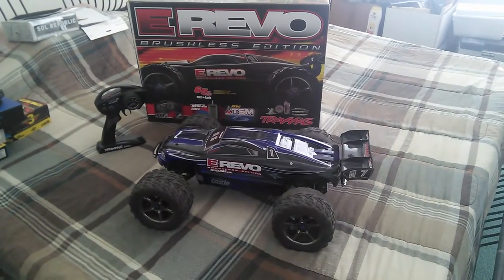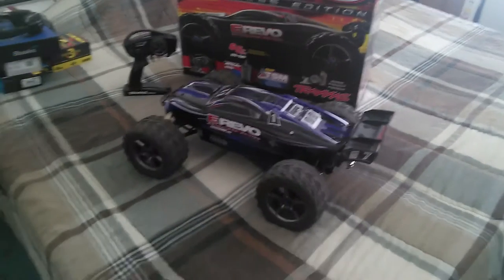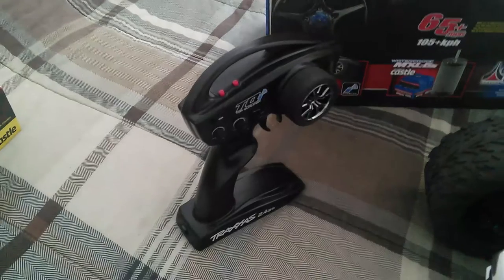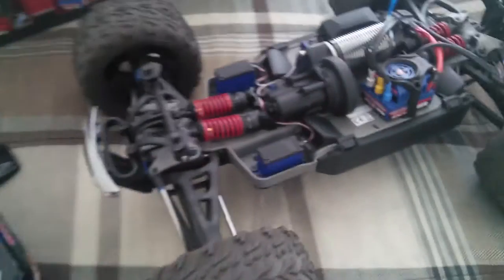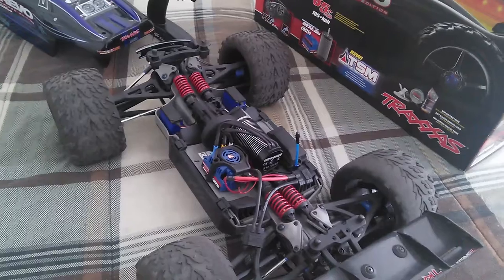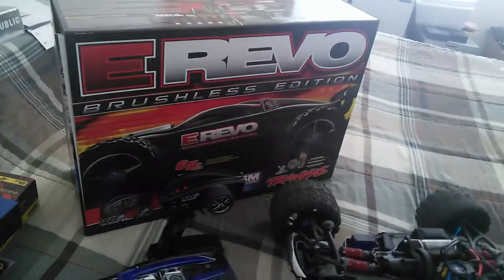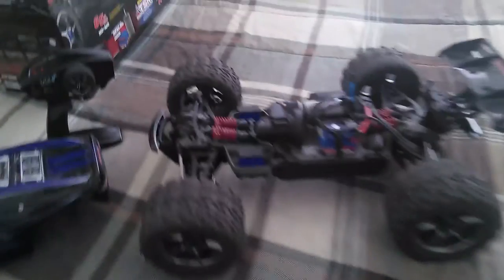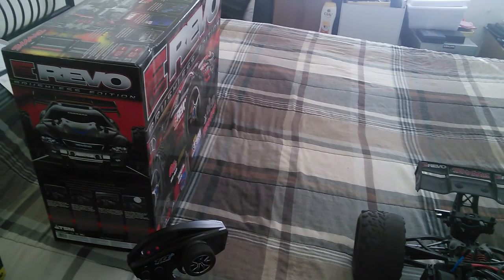TRAXXAS E REVO (1/8 MAMBA MONSTER 2 BRUSHLESS EDITION TRUGGY) REVIEW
*Side note: This can be a racer or a basher. It is a two in one rc vehicle guys !. Once you are tired of racing you can throw on the long travel rocker set and the provided shocks inside the little baggy with the 40 weight shock oil.

Another great rc product review for my loyal subscribers and for potential subscribers checking out my channel everything is well appreciated !. This is the Traxxas E Revo 1/8 scale electric hobbygrade brushless rc monster truggy. It comes with a bunch of accessories and tools to get you started in a wonderful package !. You get your standard instruction guide booklets with some extra pamphlets on upcoming product deals and chargers as well as the manual, toolset, 40 weight shock oil, decal sticker sheets, some extra progressive shock springs which I forget to mention in the video and some extra cantaleevers to increase ride height for bashing and off-road strictly. This is basically a two in one for you guys !. To start off the only real gripe I have against this truck is the simple fact that it likes to wheelie and fishtail a lot. Now don't get me wrong folks all of that is fine and dandy with me but after awhile it tends to interfere with the extra speed you are trying to accomplish. Other then that which I didn't point out much about in the video is the fact that once you purchase the Bluetooth chip for the TQI Wireless link controller you are still required to buy sensors separately which of course are not included which I thought were unfortunately but in comparison to all the other good stuff you get it doesn't seem to be a big deal for someone like me. Now for the pros guys!. this beast rips !. Speed out of the box with stock 18/65 gearing you easily achieve 50-55 with a 6S combo in series. With this truck you need two batteries to fit into each enclosed compartment on the left and right of the Revo. With two 2S lipo batteries you should be able to achieve 35-45 mph. With 6S of course I already mentioned in excess of 50-55. I raced a friend down the street in my neighborhood and he said we were both doing 55 neck to neck. Now that Ive upgraded to a 26 Robinson racing pinion and a Traxxas plastic 54 spur I am doing well over 65-73 mph!. "JUST CRAZY" for a beast of this size. Remember that lipo and gearing makes a huge difference. By default to thoughts who don't know much about the Revo if you do purchase this e Revo the ESC is only programmed to use lipo batteries and NIMH isn't included with the truck so I'm sorry if that's disappointing. I didn't know that either till I paid for it and opened it at home. Other then that guys I laid out what you get in the package, gave you the specs on the speed and gearing as well as showing you the box and the truck itself. If you need additional information contact Traxxas and go on their website. Also contact castle creations if you have questions or concerns concerning the ESC and motor. Everything will be appreciated. This is GorillaBearTech signing off till the next review !.